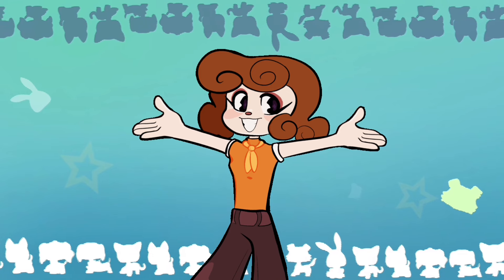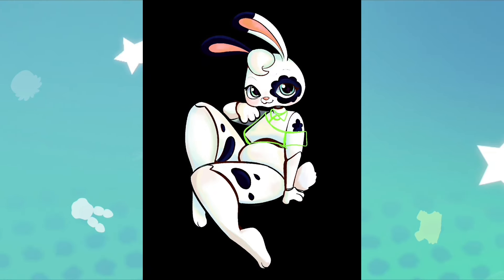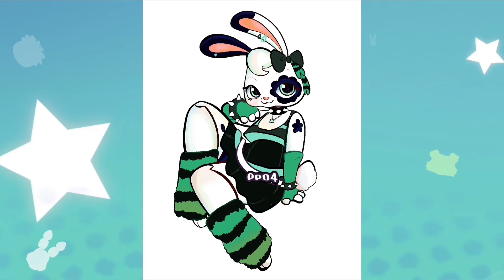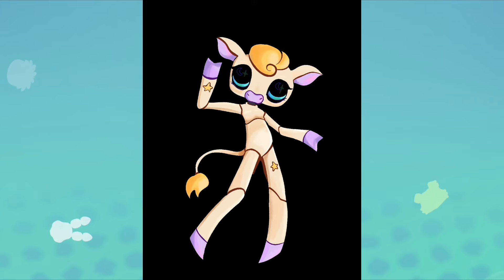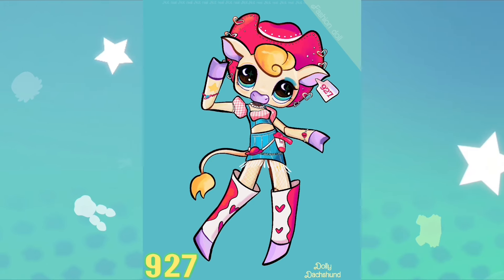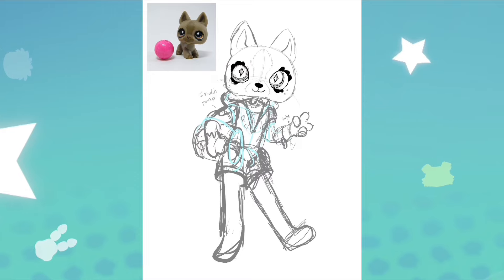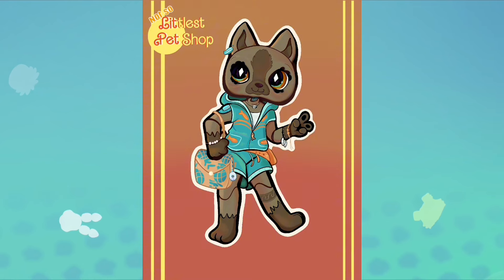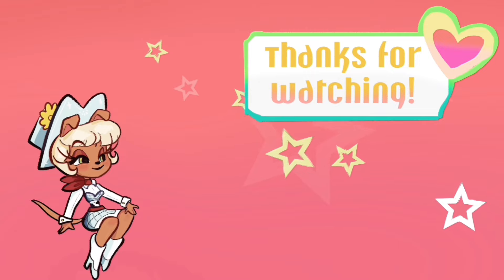Turning LPS into fashion dolls! (PART TWO ✨)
Time stamps 🍄
Intro 00:00
Bunny 00:43
Cow 03:45
German Shepherd 06:00
Outro 09:03
Art prints! 🍭